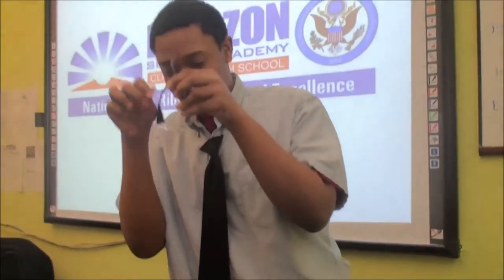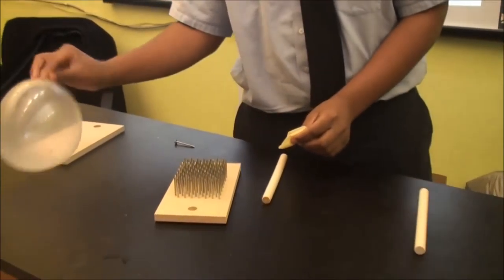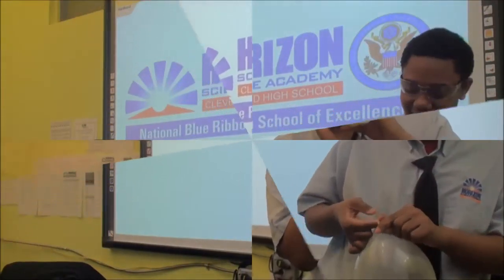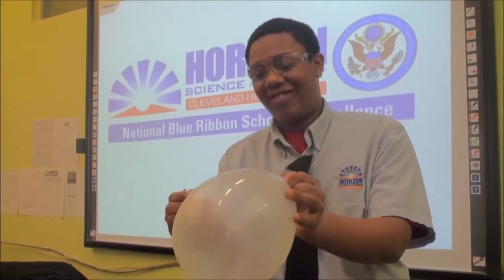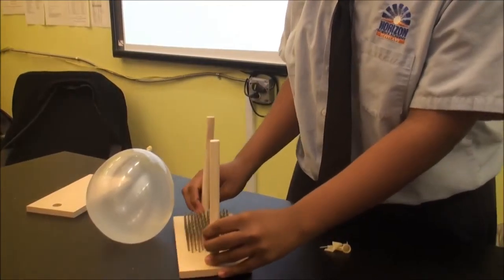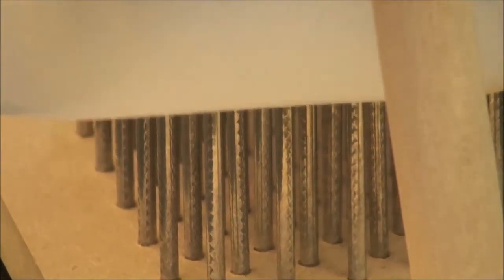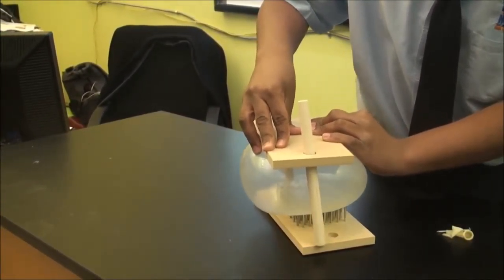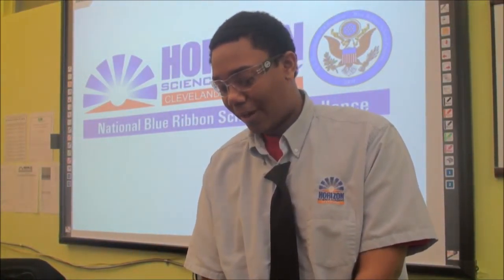Bed of Nails - 3 - Horizon Science Academy Cleveland High School